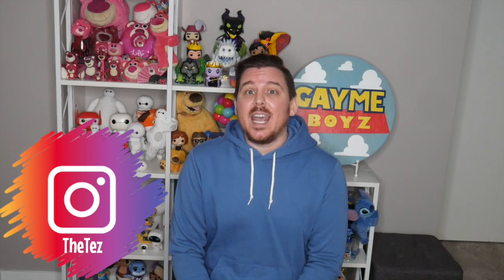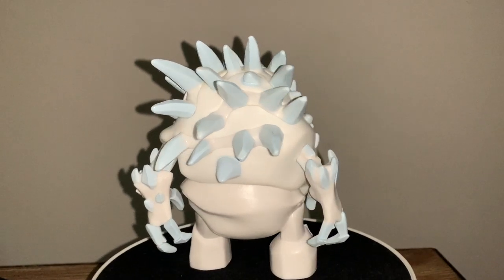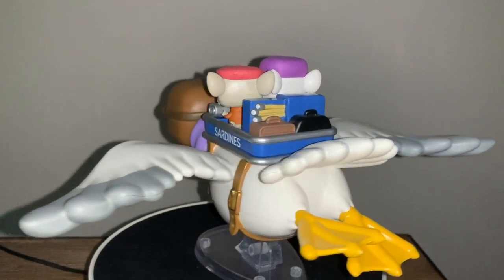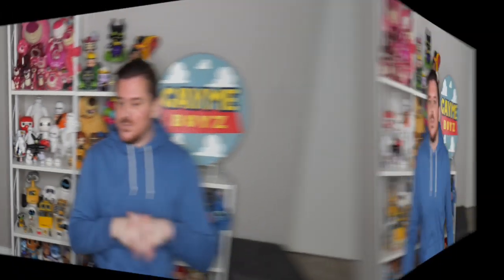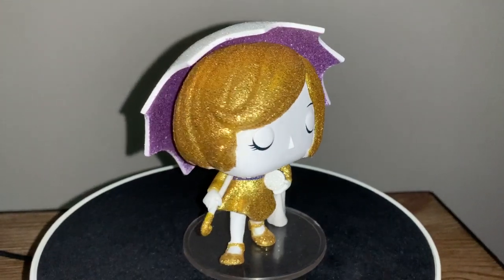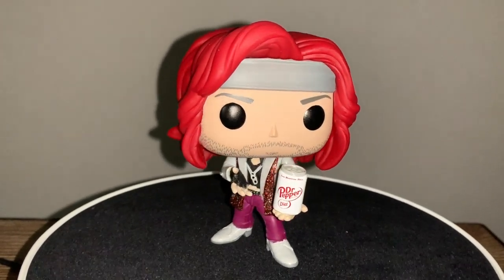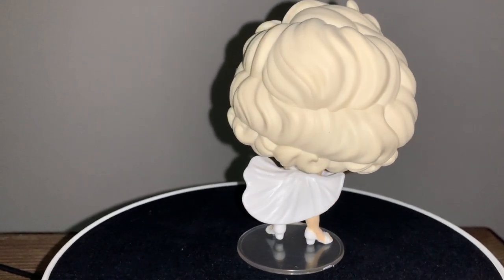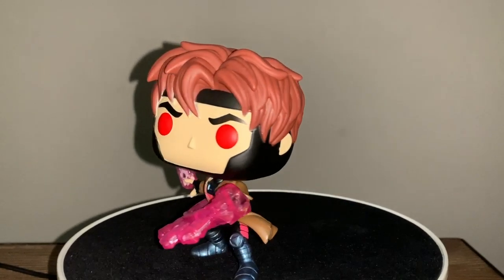Funko Friday | Huge Funko Pop Haul | June 2020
Tim shows his recent funko pop hauls from the last few months. This includes some Game Stop exclusives and pre-sales.  Also Ranging from Disney to Romy and Michele's High School Reunion to the Office! Let me know which is your favorite down below!